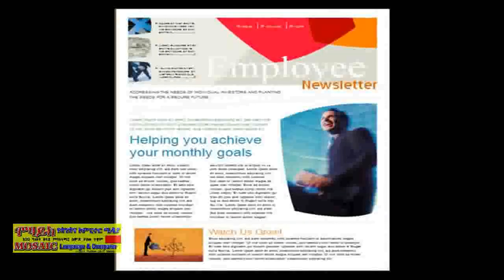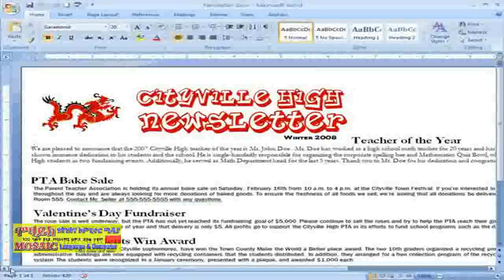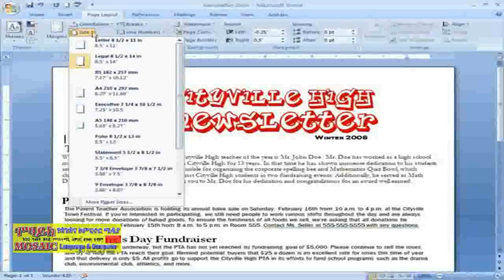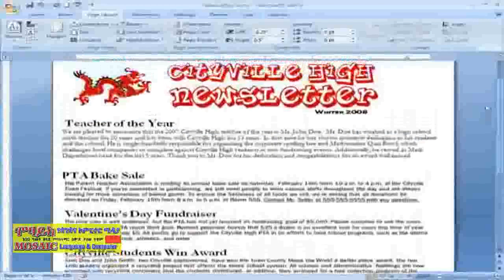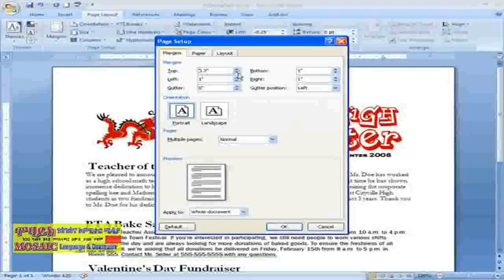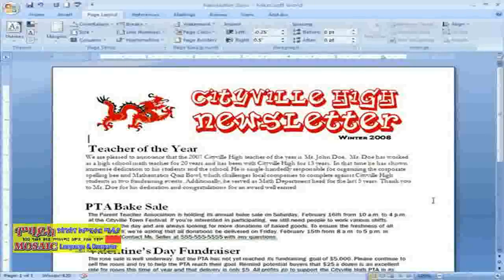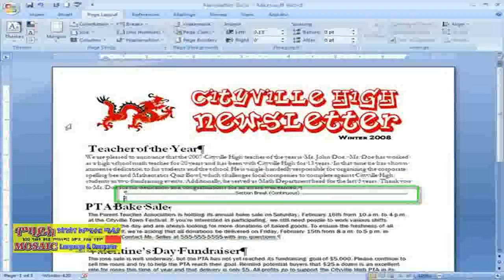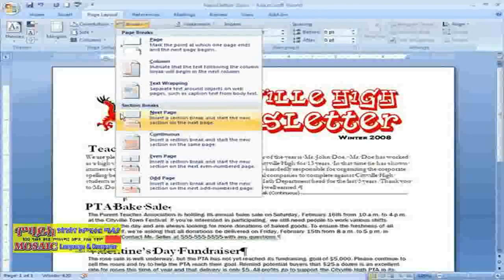MS Word 2007 Lesson 15: Page Layout and Formatting